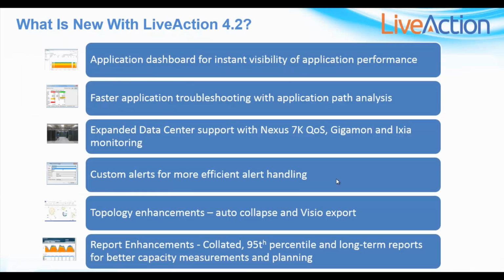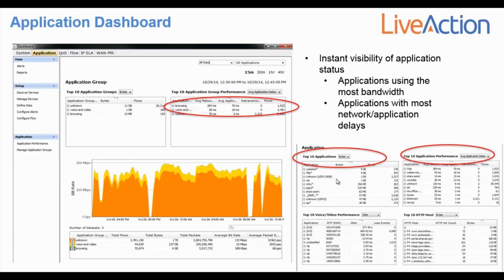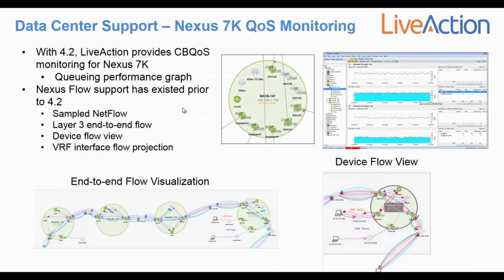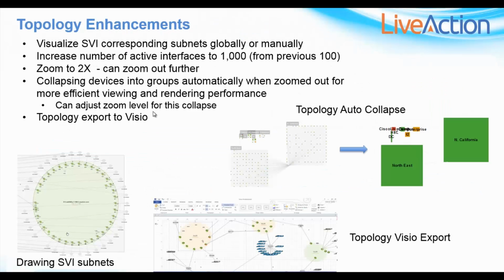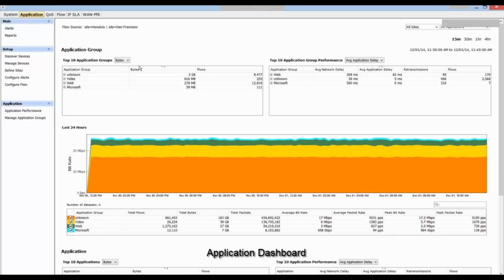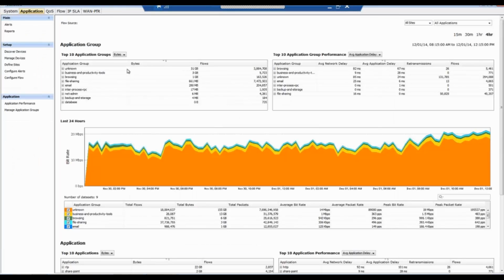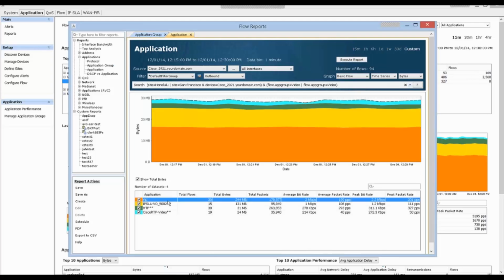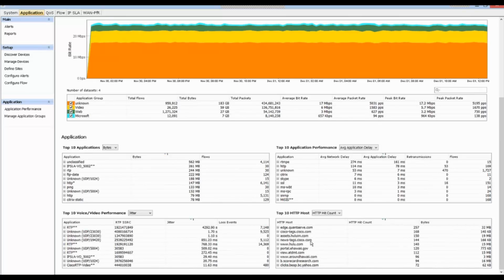LiveAction 4.2 Demonstration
Our most application-aware release! Enhanced Insights into Application and Data Center Performance
LiveAction 4.2 includes data center, application visibility, ease of use, and performance improvements for expanded data center support, higher scalability, and accelerated application troubleshooting.

The release provides application dashboard, application path analysis, data center support with Nexus 7K QoS monitoring and Gigamon/Ixia flow integration, topology auto-collapse, custom alerts, and enhanced reporting to quickly resolve business critical performance issues. LiveAction continues to be Cisco’s recommended management platform for Intelligent WAN.

Application performance management features in the new LiveAction 4.2:

1. Application dashboard for instant visibility of application performance
2. Easy identification of applications using the most bandwidth or experiencing delays
3. Faster application troubleshooting with application path analysis
4. Path view based on AVC flows
5. Application drill down reports
6. DSCP along path vizualization
7. Historical flows